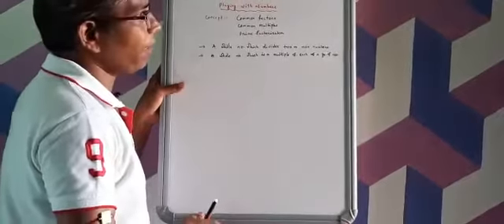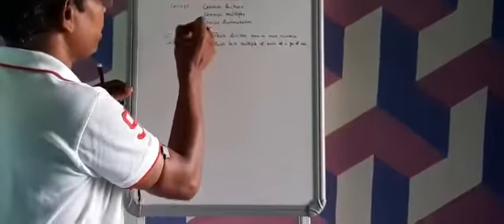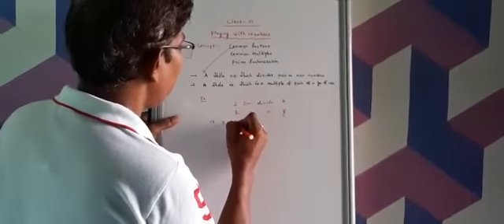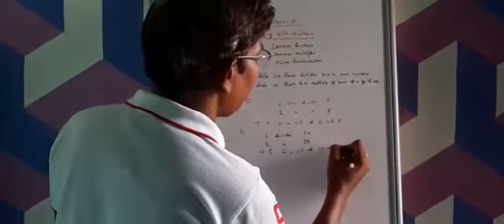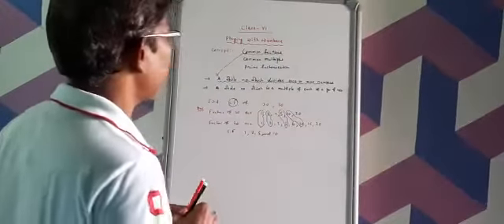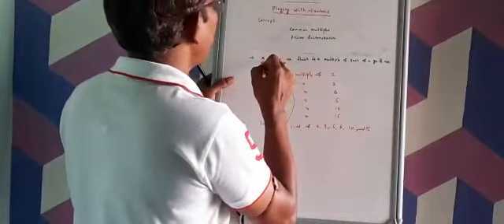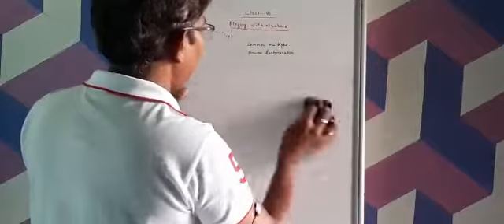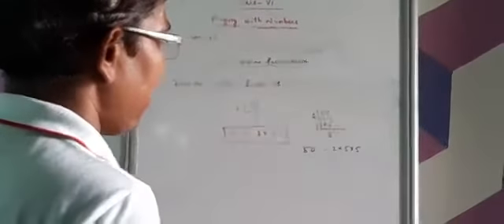Common factors ,common multiples and prime Factorization.